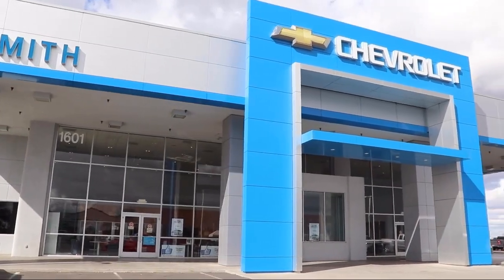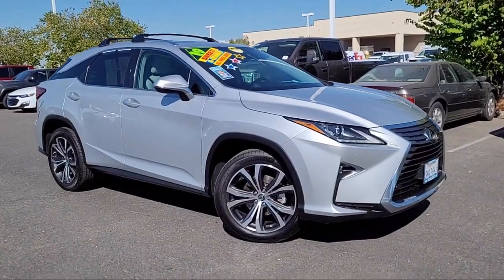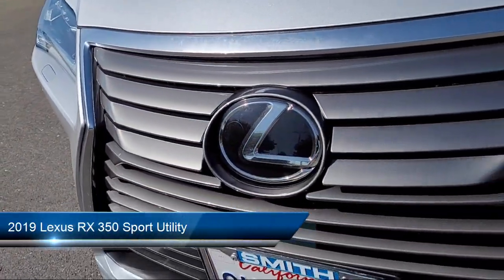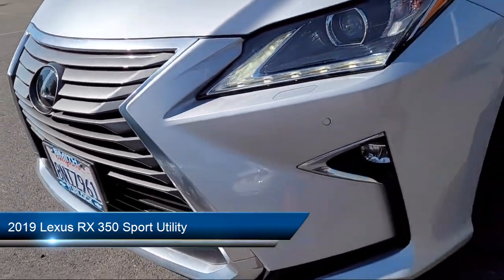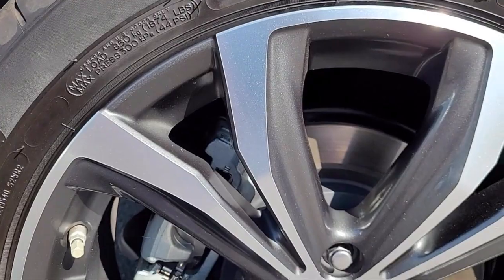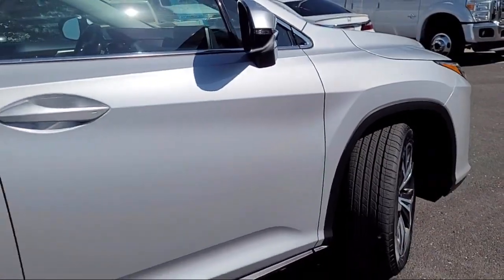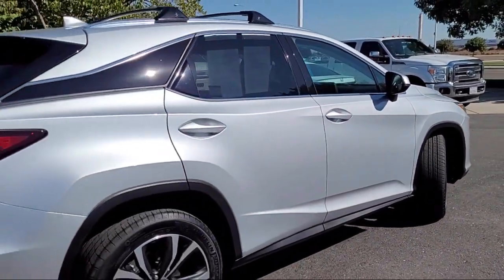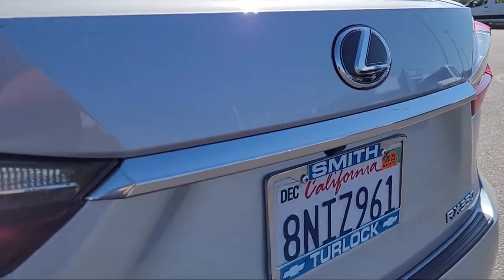2019 Lexus RX 350 Sport Utility Turlock Merced Los Banos Modesto Manteca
2019 Lexus RX 350 Sport Utility Stock Number: 40153A Vin:2T2BZMCAXKC178416.

Smith Chevrolet
1601 Auto Mall Drive